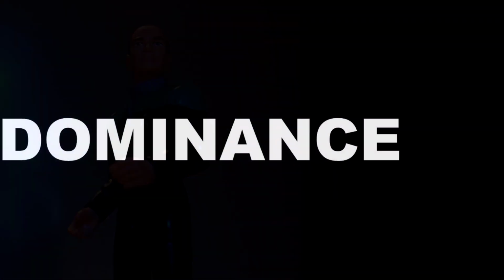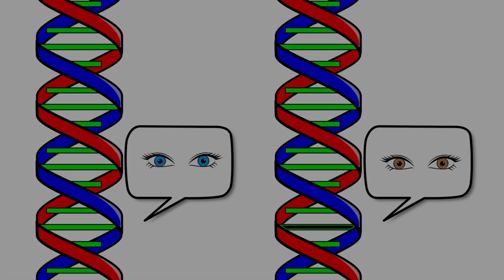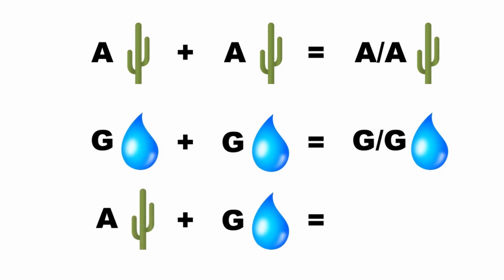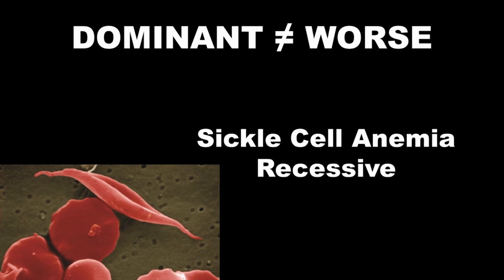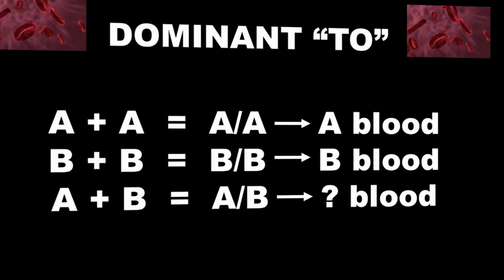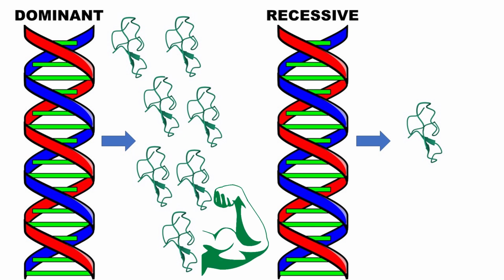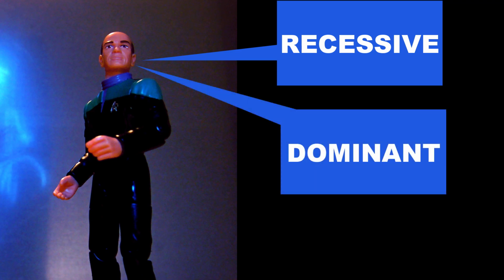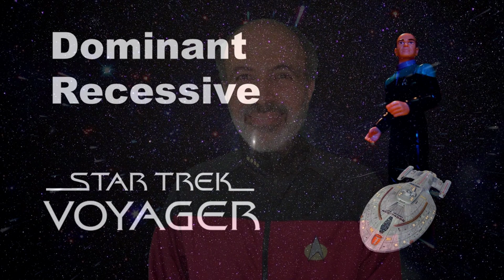Dominant, Recessive, and Alien Gene Variants in Star Trek: Voyager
While many people have heard the terms "dominant" and "recessive" in the context of genetics, many misconceptions persist, so this month's BioTrekkie Explains video aims at a quick overview of the meaning and to clear some of those misconceptions. This is presented in the context of references in the Star Trek: Voyager episode "Favorite Son", and we have a quick surprise guest cameo appearance near the end by a cast member. Watch to check it out, and as always, come science with me!